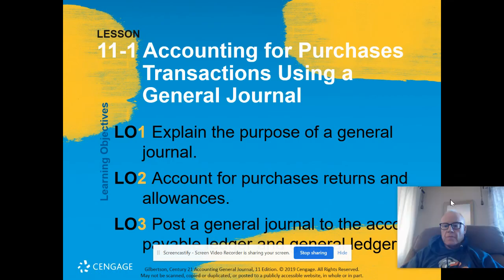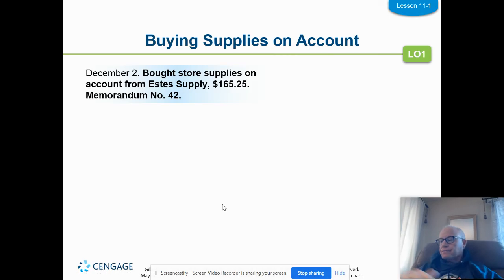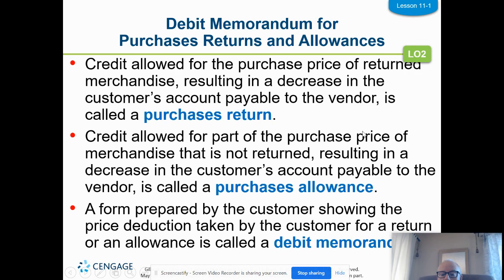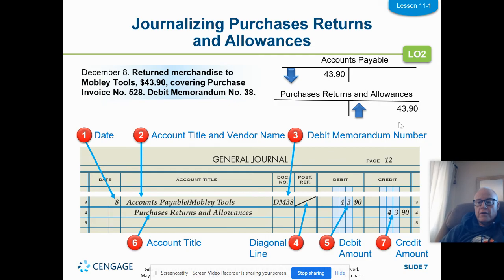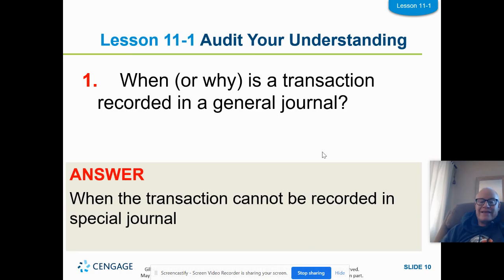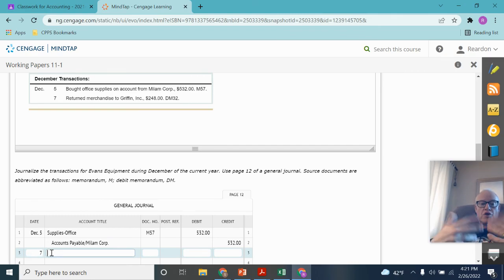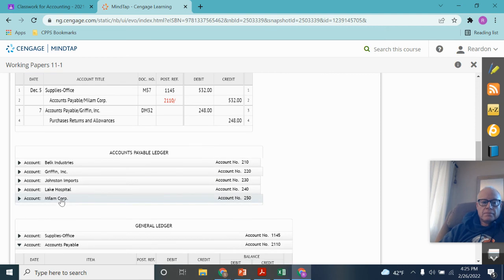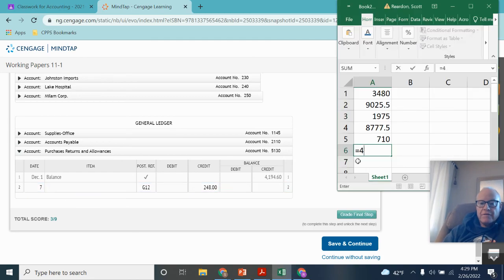Lesson 11-1 - Accounting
In this lesson, after covering the various Special Journals, we return to our roots of using the General Journal to record various transactions for a merchandising business.